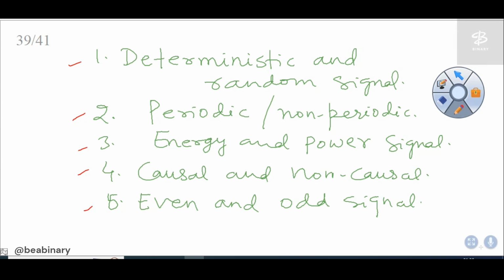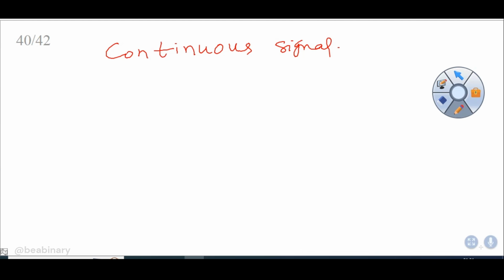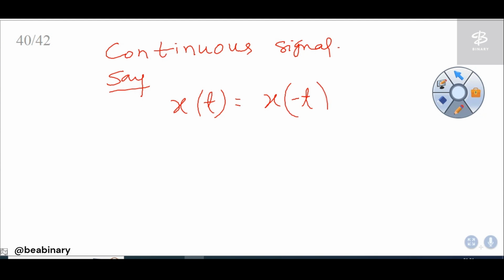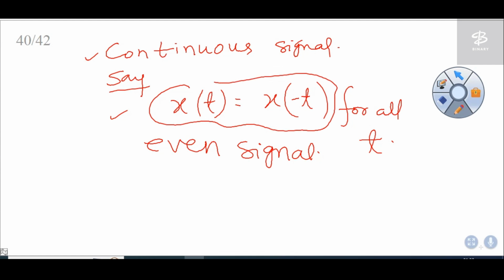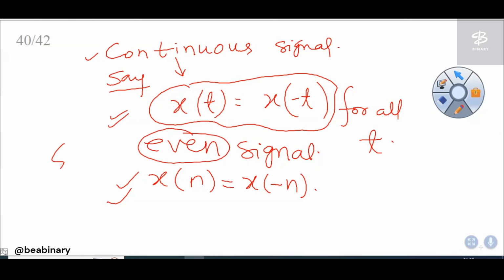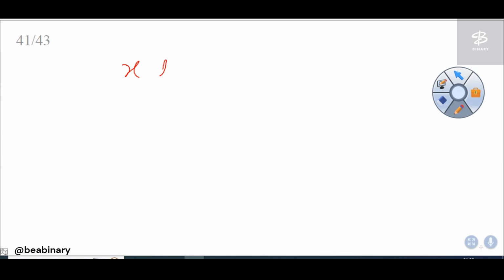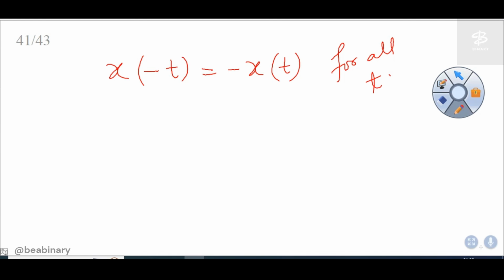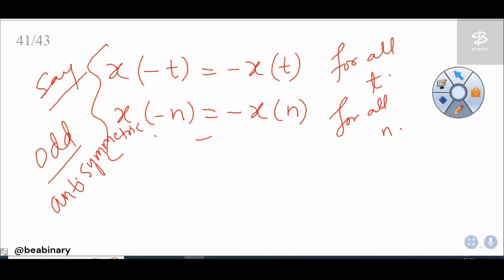5.1 Even and Odd Signal | Classification of Signals | Signals and Systems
This lecture is part of a lecture series on Signals and Systems by Mr. Palwinder for B.Tech students at Binary Institute.
Description
This video explains even and odd signals as part of the classification of signals in signals and systems. The lecture describes how an even signal is symmetric about the vertical axis, meaning its values are unchanged when time is reversed, while an odd signal is antisymmetric, meaning its values are inverted in sign when time is reversed. It highlights how any signal can be decomposed into its even and odd components, which is useful in analysis, system design, and solving problems involving symmetry.

Understanding even and odd signals helps simplify signal processing and provides deeper insights into system behavior.